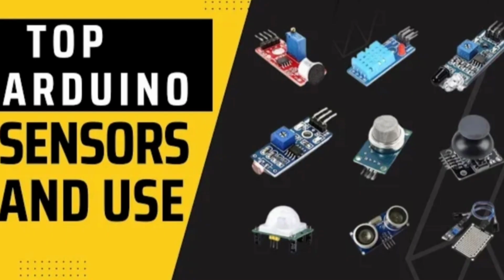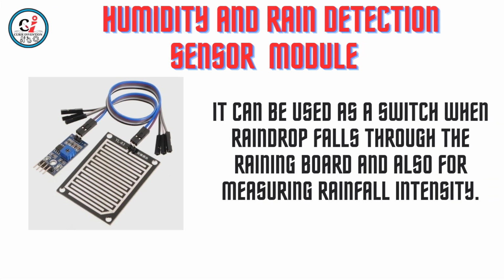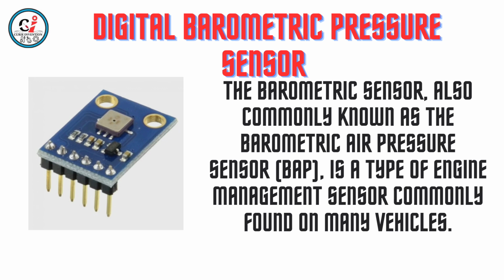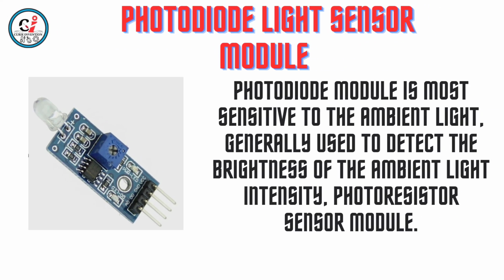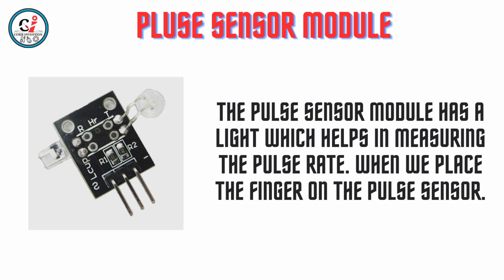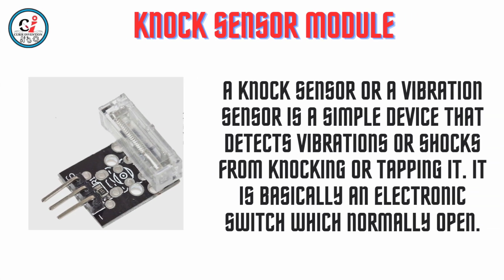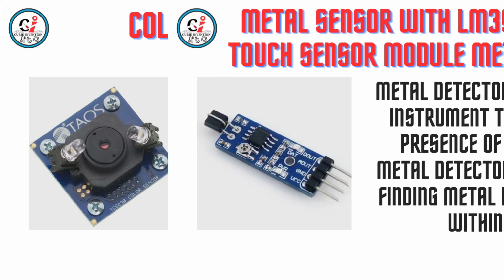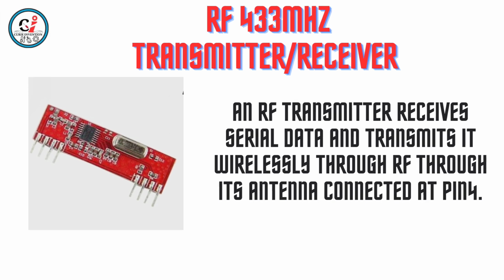Top 25 Arduino Sensor And Use Information ll curieinvention ll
SENSOR MODULE

(1)  Gprs Gsm Module
🡺 A GSM GPRS Module is used to enable communication between a microcontroller (or a microprocessor)

(2) ) Metal Sensor With LM393 Detection Torch Sensor module Metal Detection
🡺 metal detector is an electronic instrument that detects the presence of metal nearby.

(3) Temperature And Humidity Sensor
🡺 The DHT11 uses an internal thermistor and a capacitive humidity sensor to determine environment conditions.

(4) RF 433 MHz Transmitters / Receiver
🡺 An RF transmitter receives serial data

(5) Pulse Sensor Module
🡺 The pulse sensor module has a light which helps in measuring the pulse rate.

(6) Joystick Sensor Module
🡺 Joystick is an input device. Analog joystick is sometimes called as Control Stick.

(7) Bluetooth Module
🡺 The Bluetooth technology manages the communication channel of the wireless part.

(8) Color Sensor Module
🡺 Color sensor module is based on TCS3200 RGB sensor chip and 4 white LEDs.

(9) IR Sensor Module
🡺 The IR sensor module consists mainly of the IR Transmitter and Receiver, Opamp, Variable Resistor (Trimmer pot), output LED in brief.

(10) SW-420- Motion Sensor
🡺 This is an SW-420 vibration module, which can work from 3.3V to the 5V.

(11) Rotary Encoder Module
🡺 Rotary encoders are used in a wide range of applications that require monitoring or control.

(12) Photoresistor Photoelectric Sensor Module
🡺 LDR sensor module is used to detect the intensity of light.

(13) Photodiode Light Sensor Module
🡺 Photodiode module is most sensitive to the ambient light.

(14) HC-SR501 Pyroelectric Infrared Sensor
🡺 The PIR Sensor module allows you to sense motion.

(15) Digital Thermal Sensor
🡺 Temperature Sensors measure the amount of heat energy or even coldness that is generated by an object or system.

 (16) Accelerometer Module
🡺 Accelerometer can be used for tilt-sensing applications as well as dynamic acceleration resulting from motion, shock, or vibration.

(17) Knock Sensor
🡺 A Knock Sensor or a Vibration Sensor is a simple device that detects vibrations or shocks from knocking or tapping it.

(18) Finger Print Sensor
🡺 These modules come with flash memory to store the fingerprints and work with any microcontroller or system with TTL serial.

(19) Humidity and Rain Detection Sensor
🡺 It can be used as a switch when raindrop falls through the raining board and also for measuring rainfall intensity.

(20) Soil Moisture Sensor
🡺 Soil hygrometer humidity detection module is used to detect moisture

(21) Digital Barometric Pressure Sensor
🡺 The barometric sensor, also commonly known as the barometric air pressure sensor (BAP).

(22) MQ-2 Gas Sensor
🡺 MQ2 gas sensor is an electronic sensor used for sensing the concentration of gases in the air such as LPG.

(23)  Hall Sensor Module
🡺 Based on the Hall Effect, a hall sensor is a one that varies its output voltage in response to a magnetic field.

(24) IR Infrared Flace Detection Sensor
🡺 The IR detector can detect low-frequency flickering IR radiation ranging from 1 to 15 Hz during combustion.

(25) Speed Sensor Module
🡺 Here is a motor speed sensor module, the major goal is to check the rate of an electric motor.

(26) Sound Sensor Module
 🡺 The sound sensor is one type of module used to notice the sound. Generally, this module is used to detect the intensity of sound.

My YouTube Channel Mainly Consists Of "DIY" Project Related To Electronic , Robotics , RC Vehicles And Main Important Uncoming New Technologies , ETC.

Instagram lD:- curieinvention

I Would love To Make And Would Like To Share With Everyone